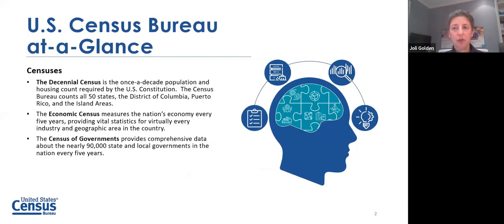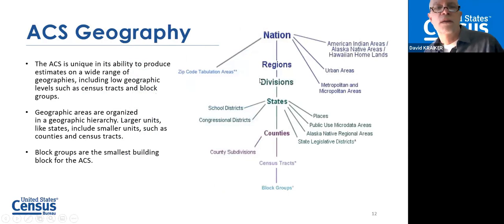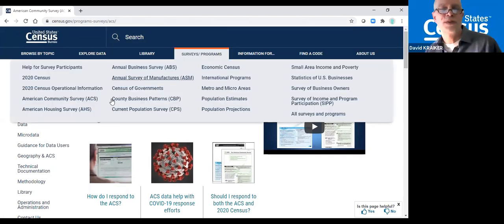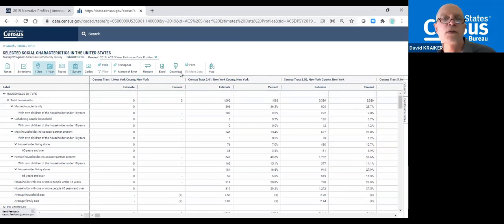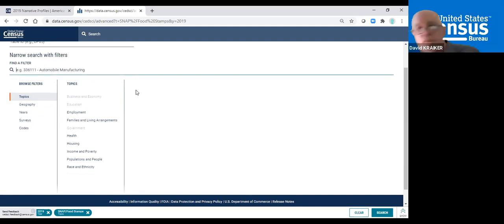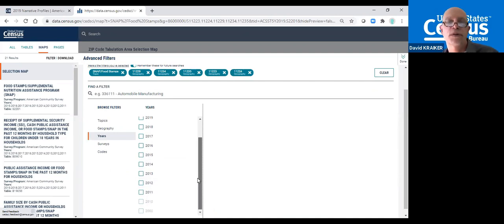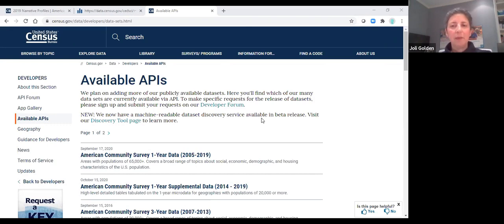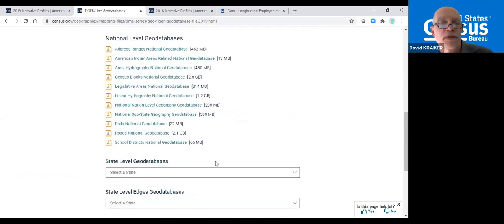Dive into U.S. Census Bureau Data Surveys and data.census.gov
This instructional session will show you how to best access and search data.census.gov for American Community Survey and other census data.  Join us as we share ways to meet your data needs through our user friendly portal and learn about upcoming 2020 Census Data Summits.  We will also show you where to access our COVID-19 data resources including recent Pulse Surveys.

Presenters: David Kraiker, Joli Golden

Hosted by U.S. Census Bureau as part of NYC Open Data Week 2021 on March 9 2021